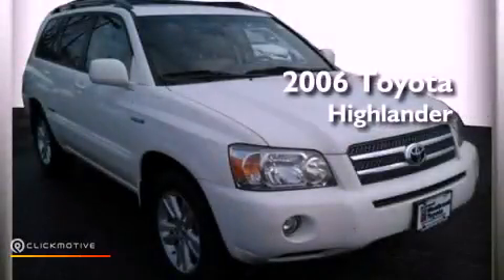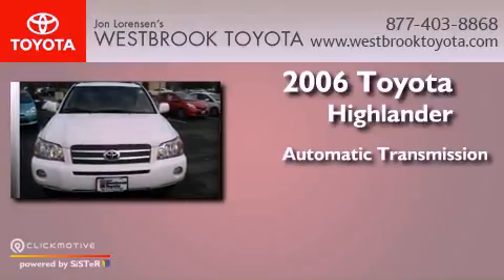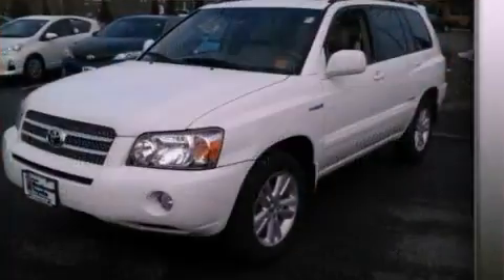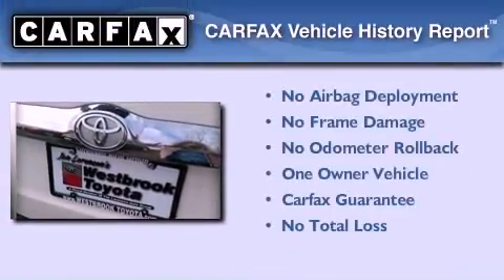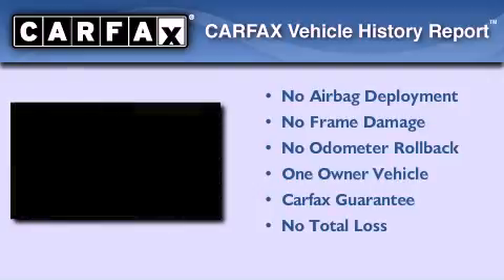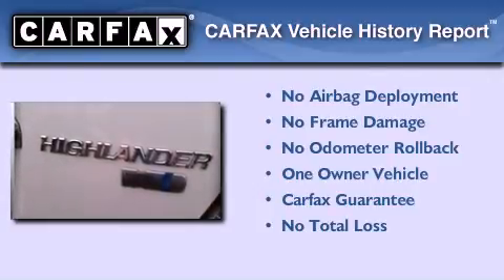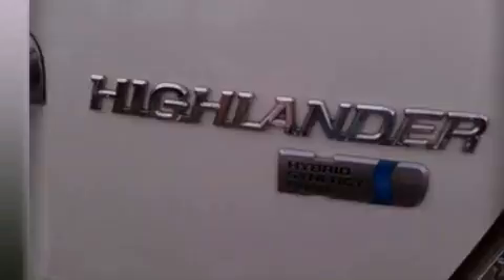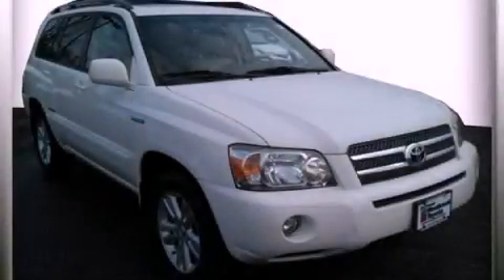Used 2006 Toyota Highlander Hybrid Old Saybrook CT 06498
Year : 2006
 Make : Toyota
 Model : Highlander Hybrid
 Engine : Gas/Electric V6 3.3L/
 Trans . : Variable
 Exterior : Super White
 Miles : 114,320